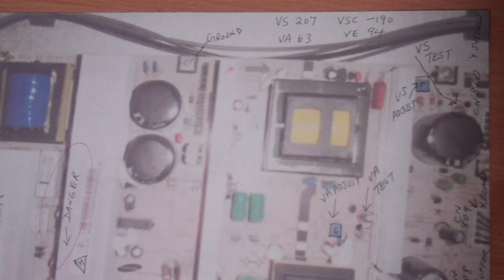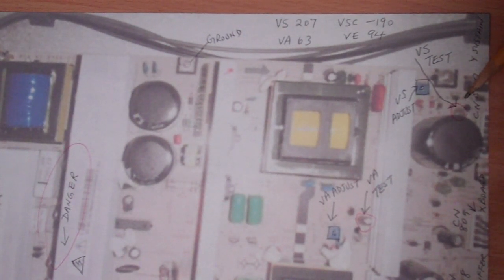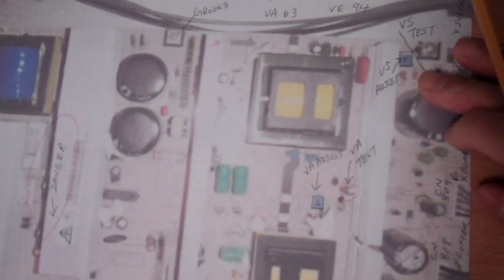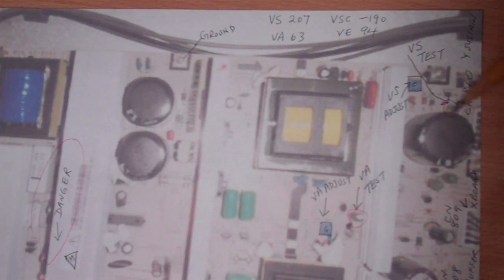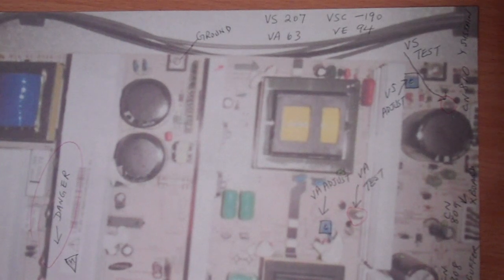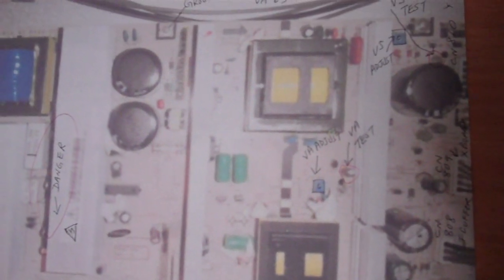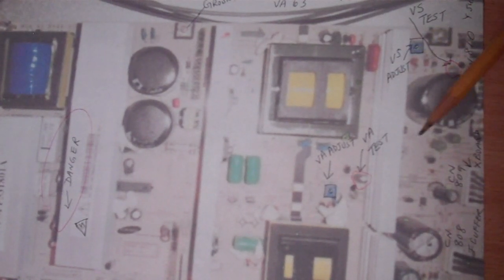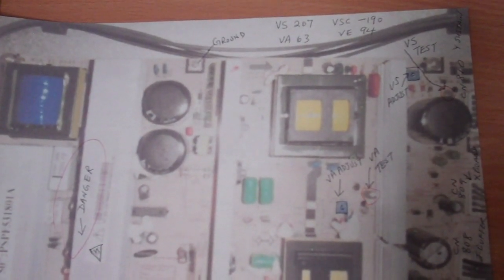Checking Vs and Va voltage on my 50 inch plasma TV and simple troubleshooting guide.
Do this at your own risk since the voltages have to be checked with the TV powered on.
The power supply board has high voltages and can KILL you if you touch the wrong part.
Wear rubber gloves for protection when handling the power board.

A lot of Plasma TV problems relate to the SMPS power board and the Y sustain and Y upper and lower buffer boards. Aside from  the obvious bulging or blown capacitors and burnt resistors, a good first start is  to check the Vs and Va voltages on the power board. If the voltages are off, other components might not work properly. You can also check the voltages off the various connectors to see if the attached boards are getting the right voltage. After your repairs, you might have to adjust the Vs and Va voltages using the label with the proper voltages at the back of your plasma TV.